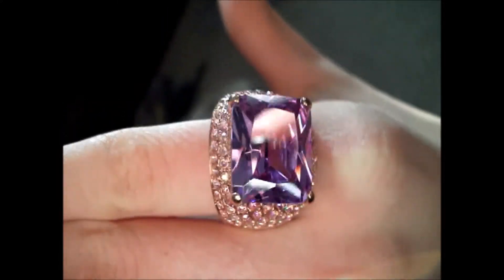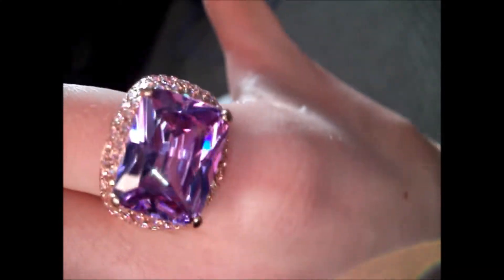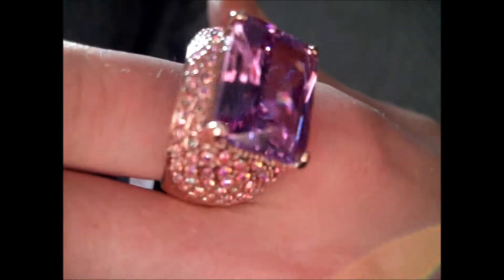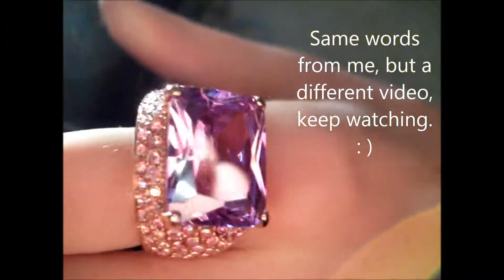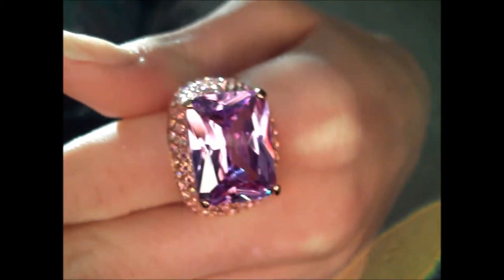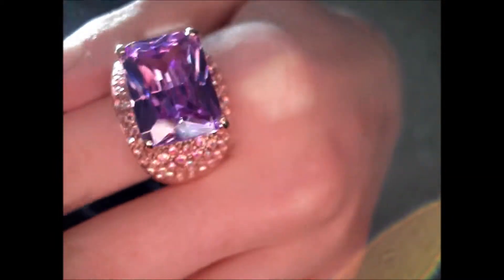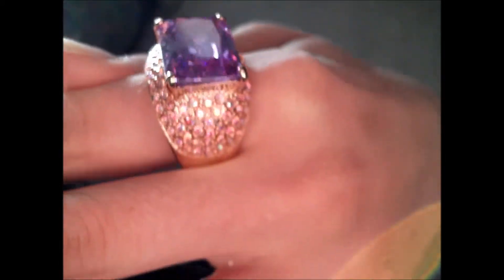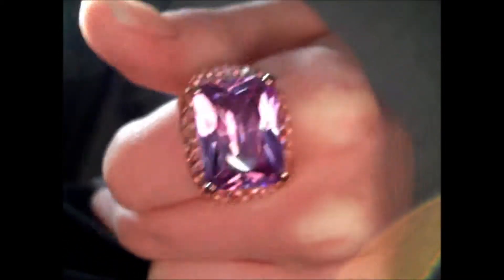Juicy Ring from ForeignChic.com